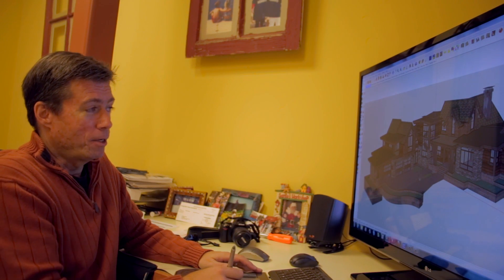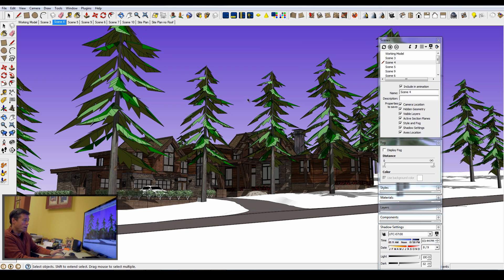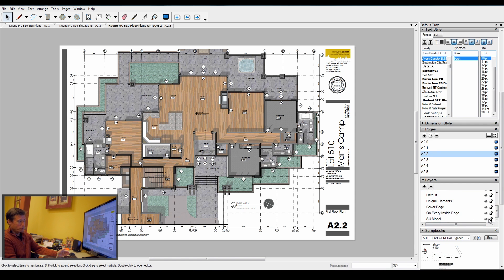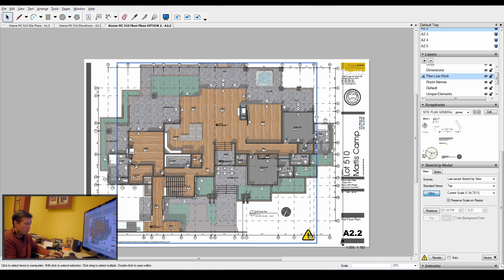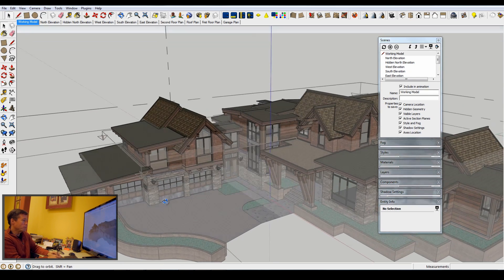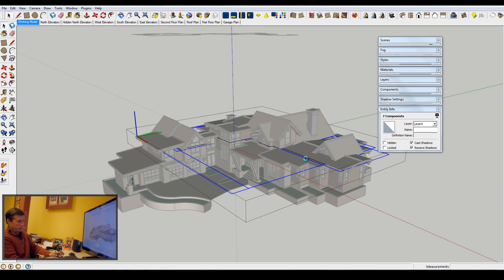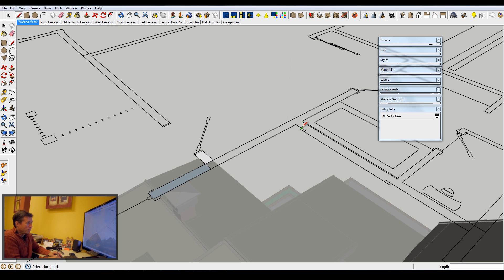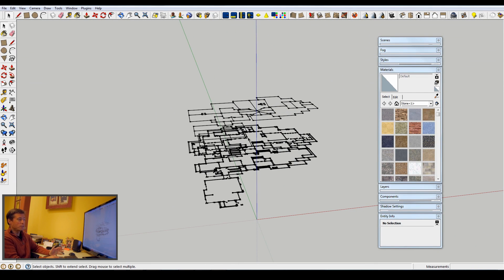Nick Sonder Process 1 - Overview and clean line work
Nick shows the overview of using a SketchUp model and LayOut to create construction documents and focuses on creating a floor plan using the Section tool. He also shows a method to keep LayOut performance high by vector rendering only the section line work which provides rich color detail in the model and crisp line work for optimum working, printing and dimensioning.